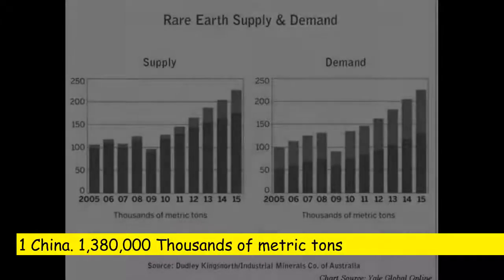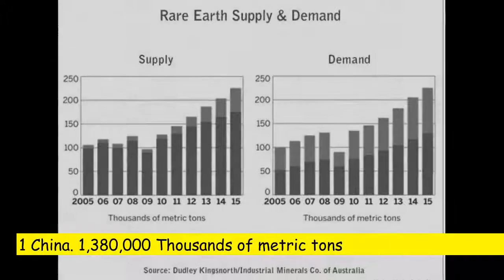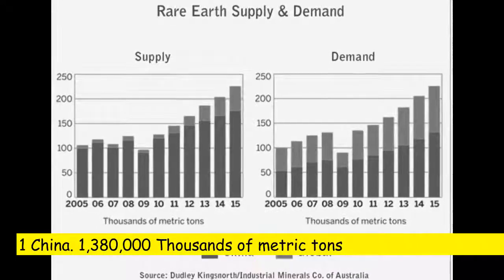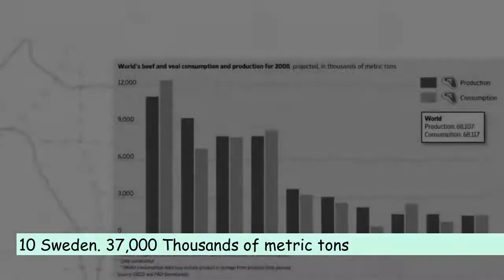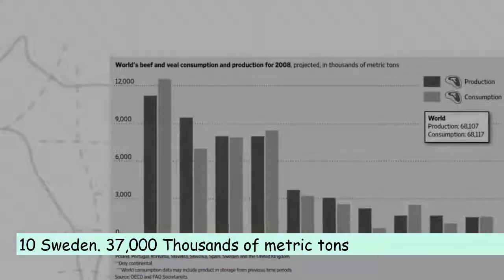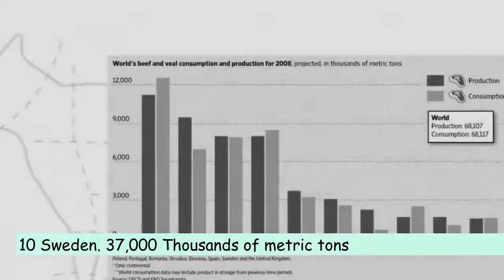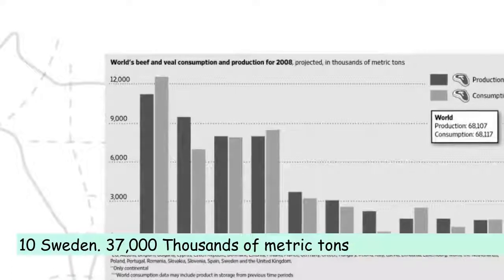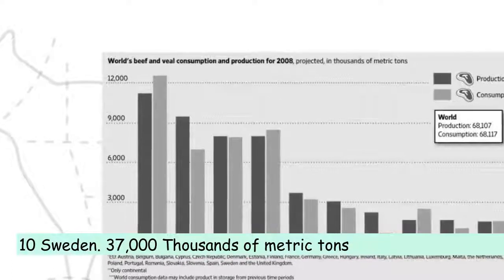The Top 10 Highest Iron Ore Producing Countries In The World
Leading Iron Ore Producing Countries. China. China is by far the largest producer, consumer, and importer of Iron ore. Australia. Australia comes as the second largest producer of Iron ore and has the world's biggest deposits